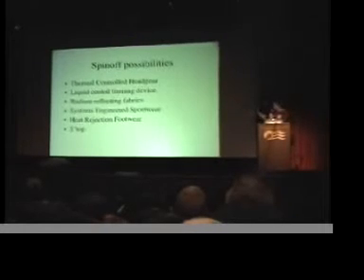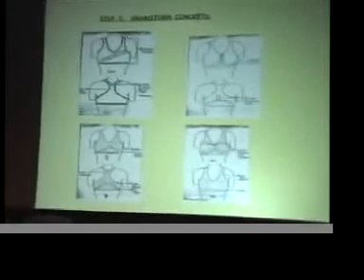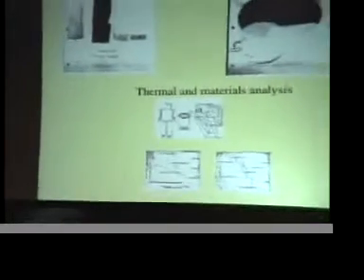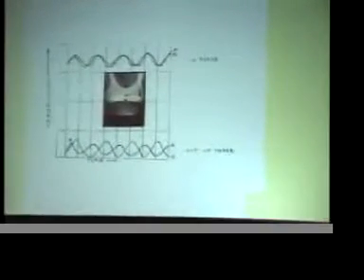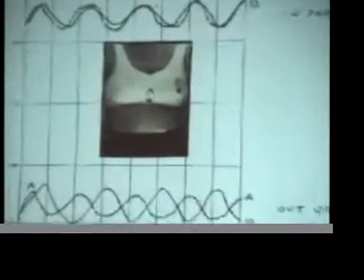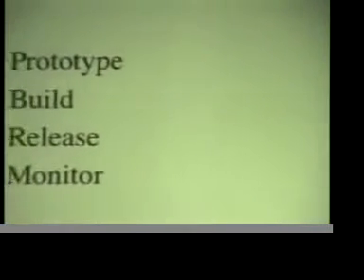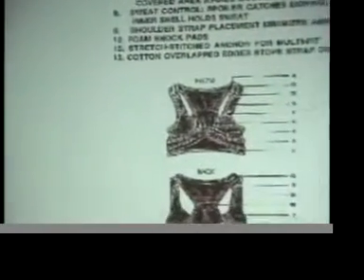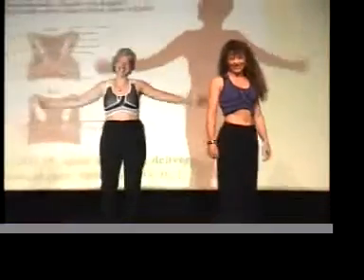STOP BOUNCING BREASTS: the science behind the S'top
introduces: The latest from the space program--a fashionable support top for sports (and or nursing) made of space suit material and built to withstand extremes in exercise and temperature.